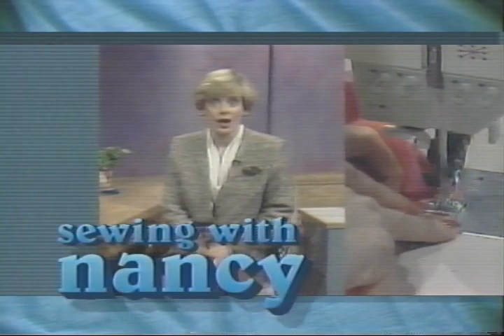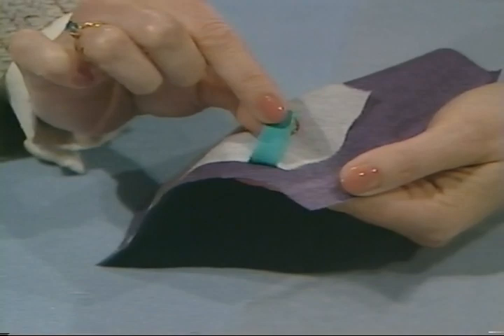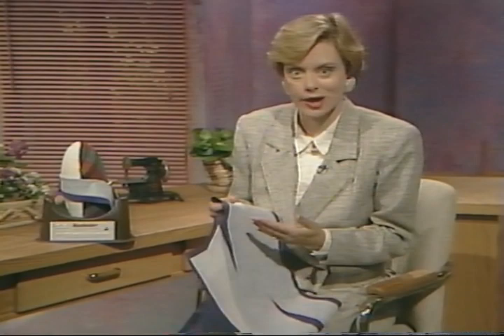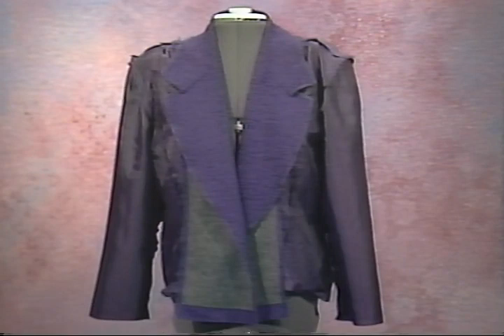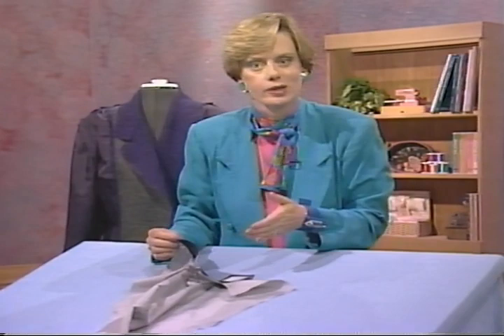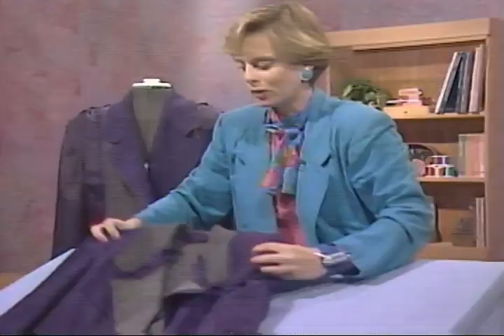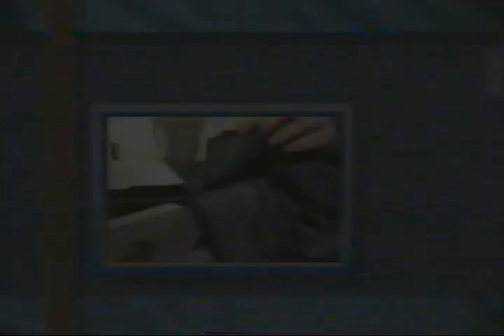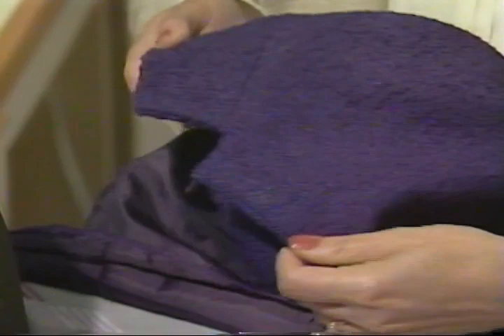Sewing With Nancy - The Best Of Tailoring (VHS, 1993)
The Best Of Tailoring

Nancy Zieman, hostess of TV’s Sewing With Nancy, brings her 3-part series on The Best Of Tailoring to you in this 60 minute video.

Highlights:
• Updated techniques for jacket construction
• Determining which areas of a jacket require interfacing; selecting fusible interfacing
• Making interfacing patterns
• Full fuse, partial fuse, and double fuse techniques
• Easing and setting in sleeves
• Adding sleeve heads; inserting shoulder pads
• Applying the under collar
• Assembling the lining unit; joining facings, sleeves; and upper collar :
• Joining and hemming jacket and lining units
• Finishing touches which produce a professional looking jacket

Reference Material:
To accompany this video, Nancy has written a book titled The Best of Sewing With Nancy.

In this video, Nancy used a PFAFF Creative 1475 CD sewing machine.